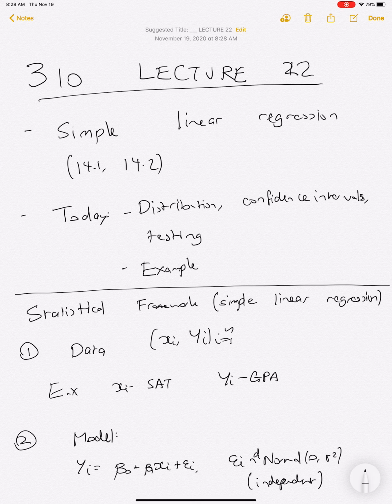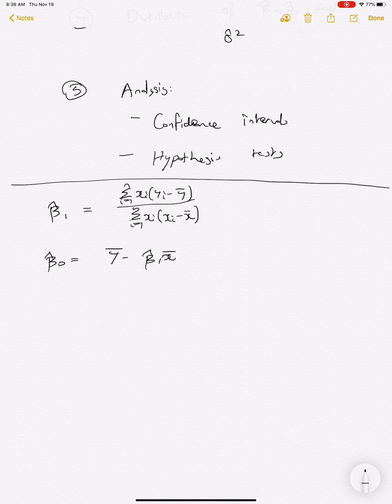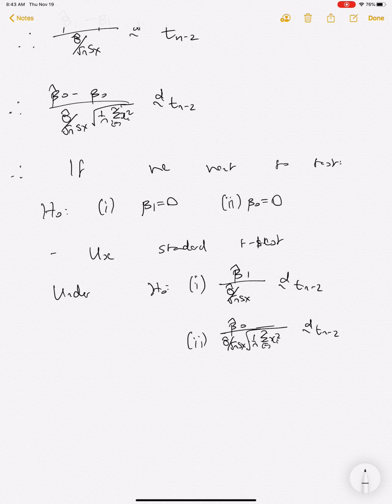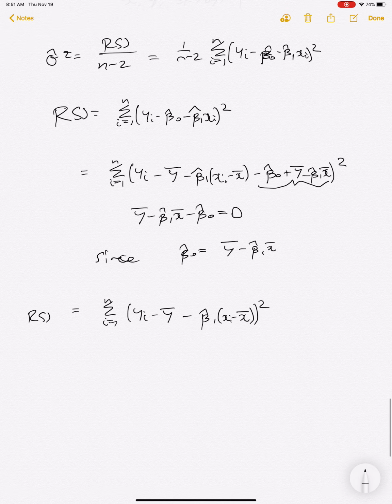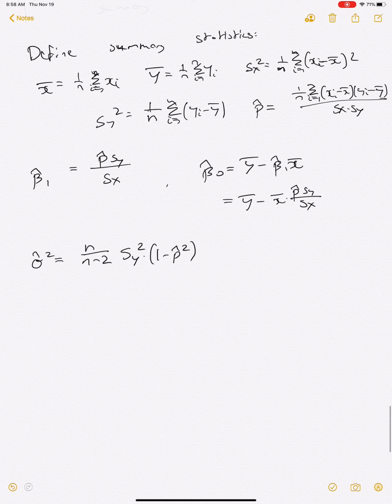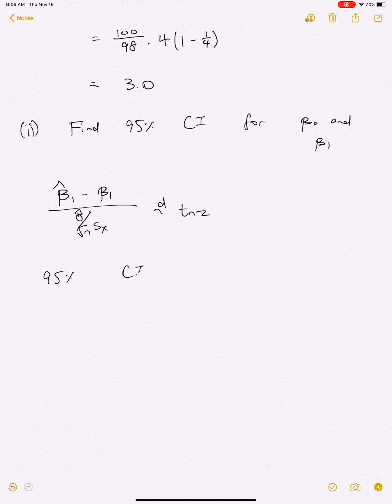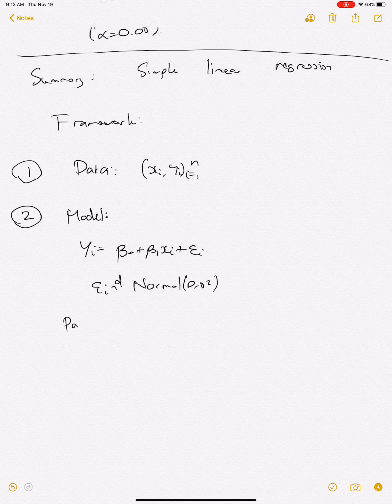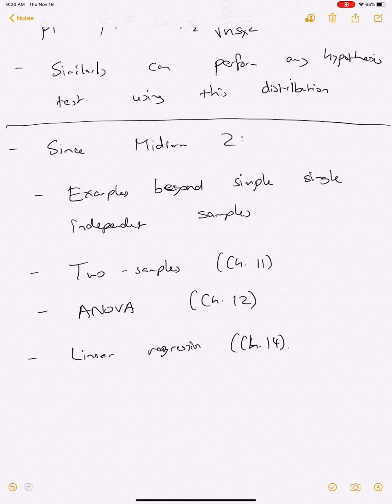310 Lecture 22